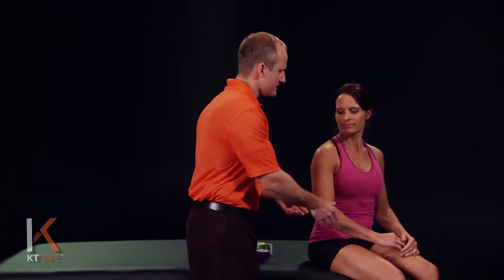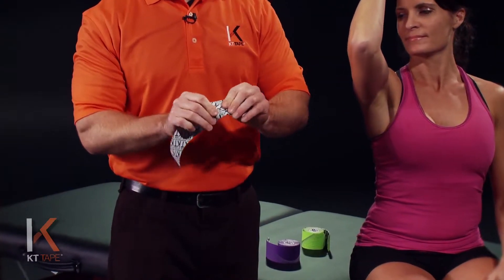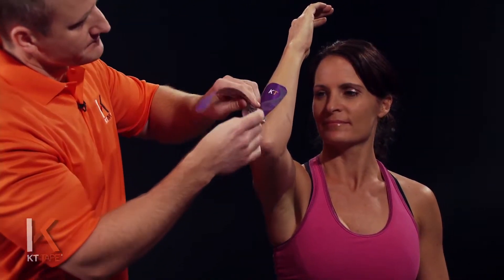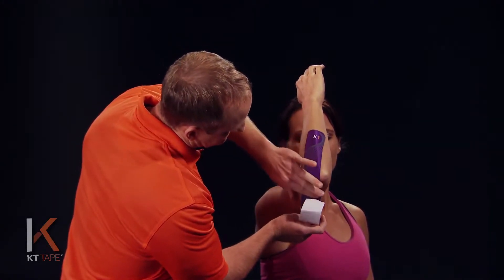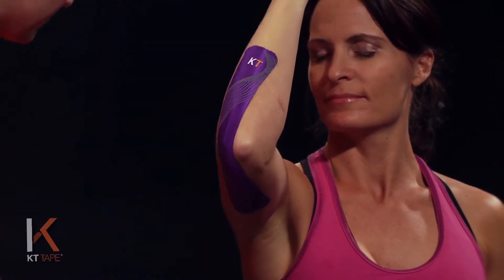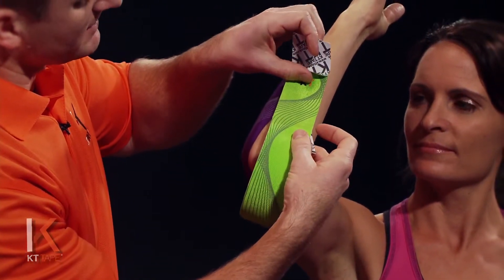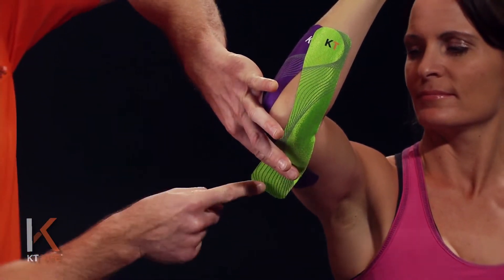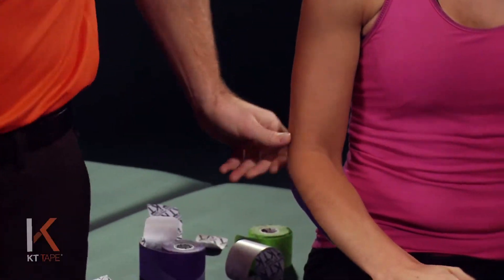KTTape para el Codo General - General Elbow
The elbow consists of three bones coming together at a junction, as well as the muscles that serve to flex, extend, and rotate the arm. The elbow also consists of ligaments that hold these bones in place, tendons that attach muscles to bones, cartilage that allows for smooth movement of the bones at their joints, and nerves that provide functionality to the arm. Each of these different parts can become irritated or strained resulting in pain.

Many times elbow pain can be dull and achy, and not specific to any one particular area. There may also be times when you will want general support for use in sport, daily activities, or outdoor work. The following application will help to provide pain relief and support during activity, and can be used to address general elbow weakness due to pain.

Elbow weakness and pain can occur due to hyperextension of the elbow, overuse in sport or physical activity, or as a result from problems further down or up the arm. Those with professions that use the hands and arms with repetitive strain – such as hairstylists, mechanics, massage therapists, or warehouse employees – will find that general elbow pain is unfortunately sometimes part of the job.

KT Tape will help to provide the needed support and pain relief to help recover faster and avoid further injury. More specific elbow pains can be addressed with our other elbow applications, but use this application for general elbow pain and overall support. Try to avoid activities that cause the elbow significant stress, and ice after activity.